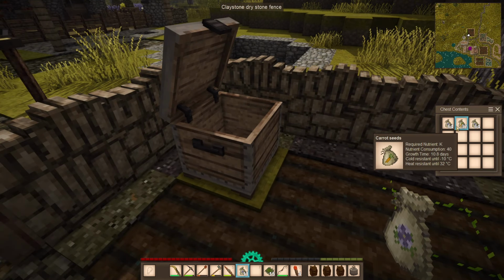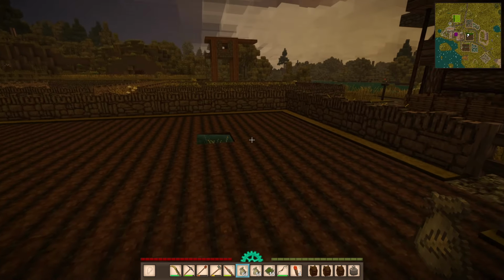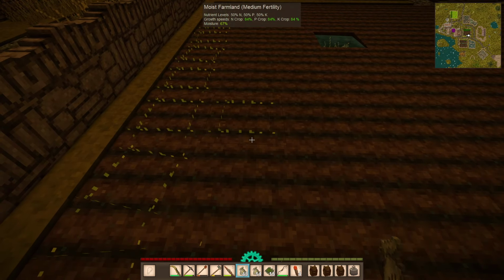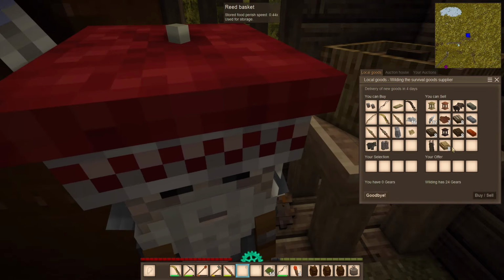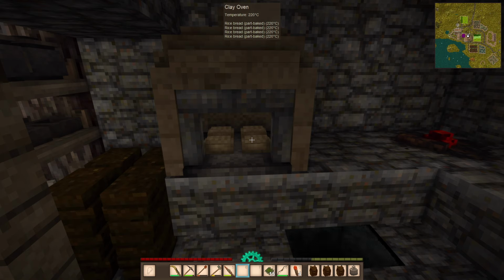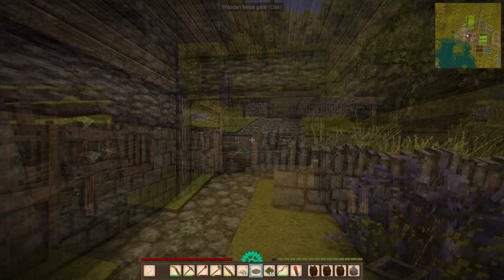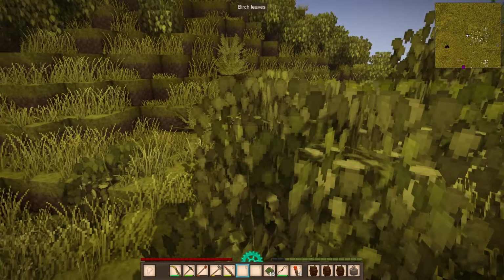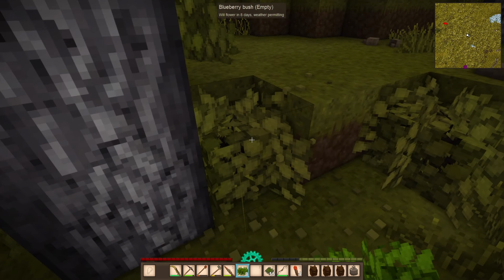Vintage Story - 58 - Toasty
Nice weather, drifter farm upgrades and crop planting...